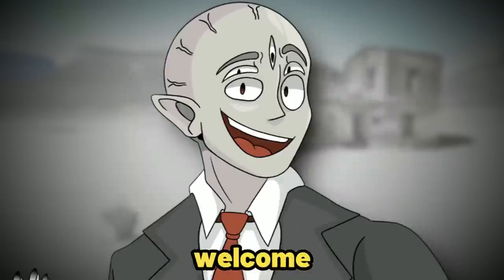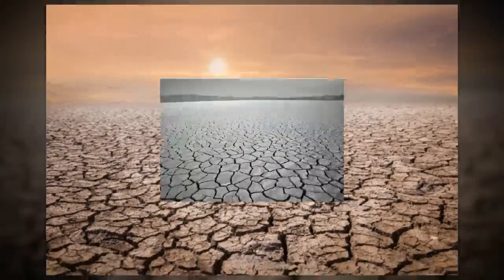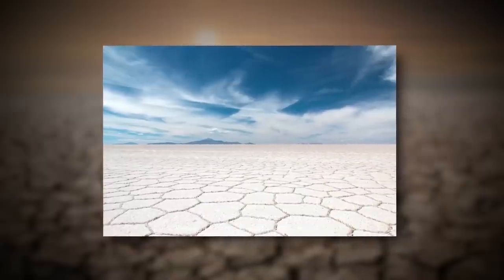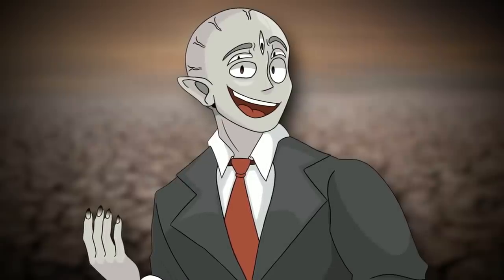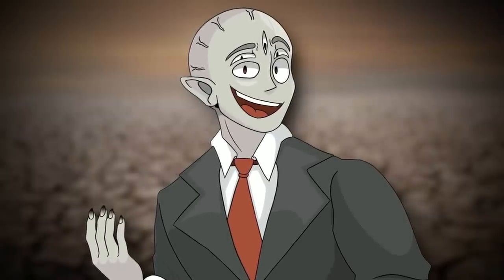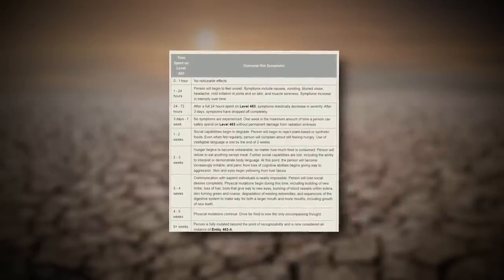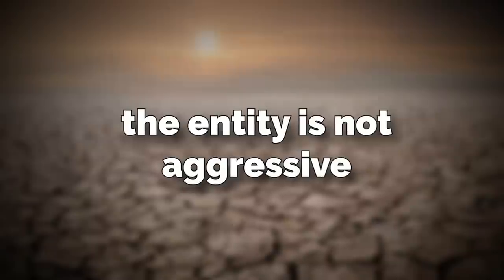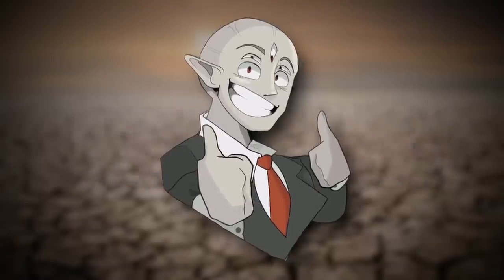What happened on Backrooms level 463?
hey all :) in this video I go over a DANGEROUS backrooms level called level 463, or the concrete wastes... this one is INSANE, so i hope you enjoyed

Author: Cosmological

Intro 0:00
Explanation 0:30
Outro 8:09

 backrooms, backrooms level 463, backrooms, deadliest backrooms level,